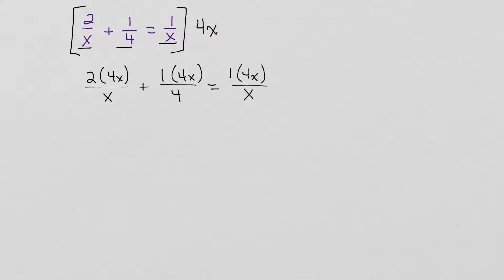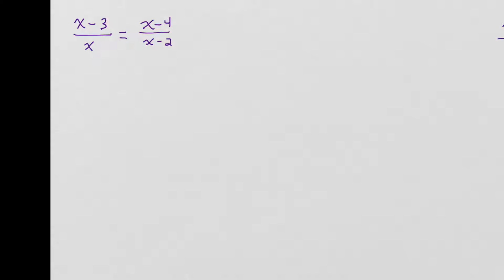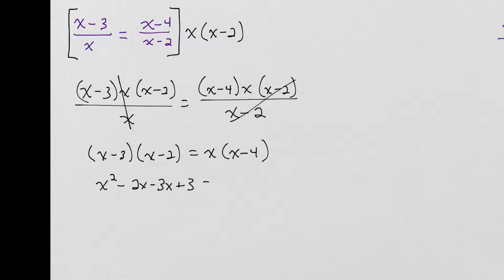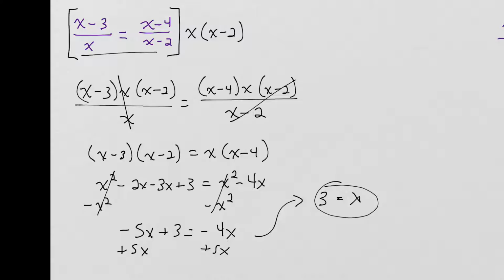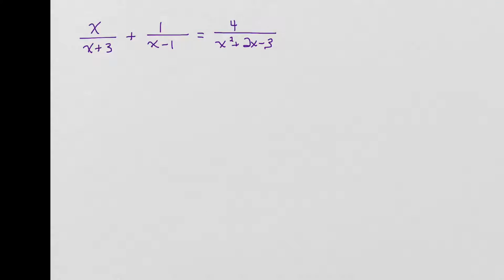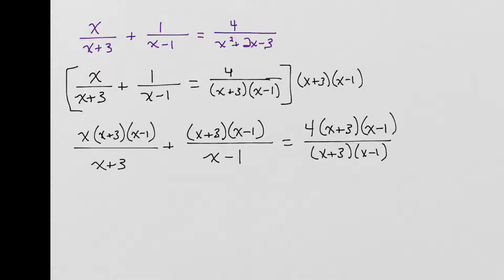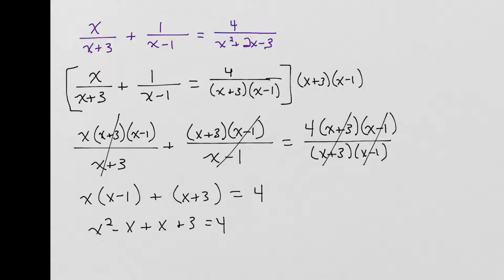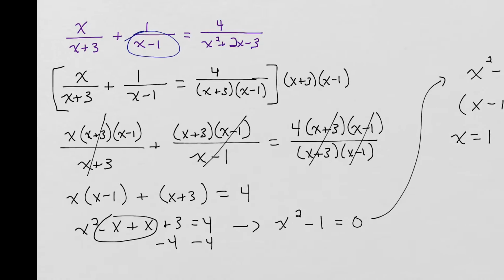Rational Equations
Examples of solving rational equations